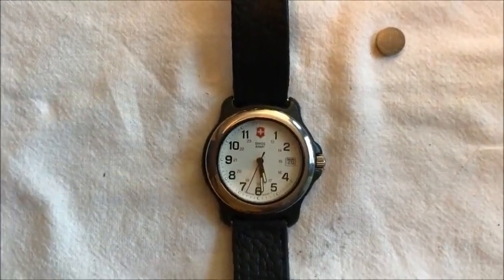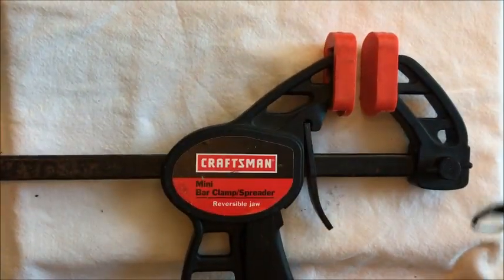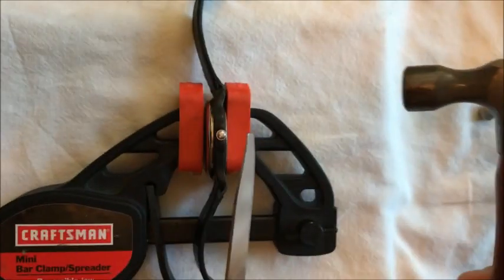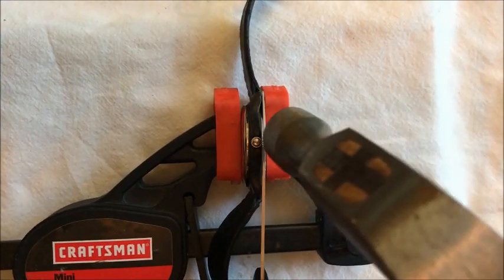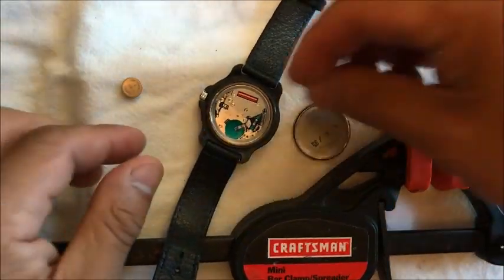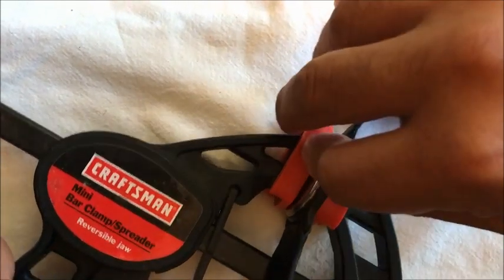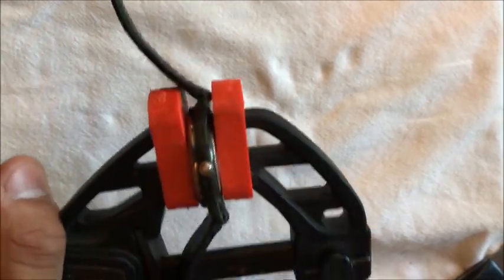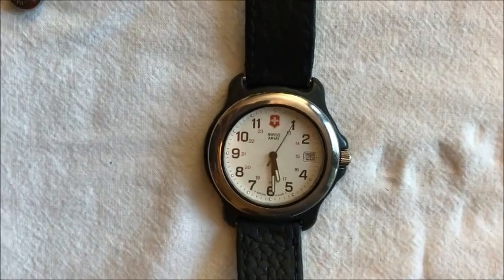Swiss Army Watch Battery Replacement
This video shows how I replace the battery on my Swiss Army Watch. I took my watch to 3 different stores to get the battery replaced but they could not do it. One place damaged the plastic housing. I decided to do it myself. The battery size is 394.